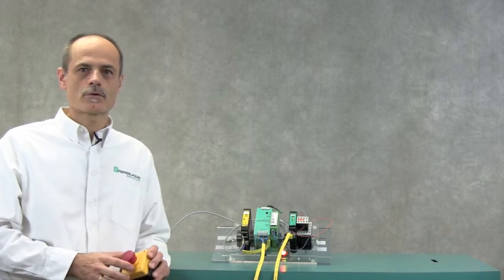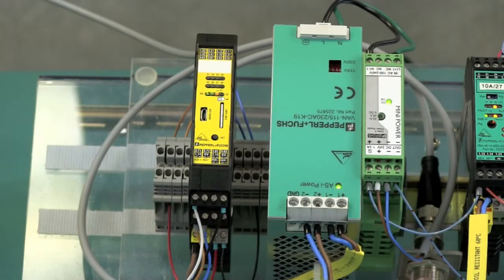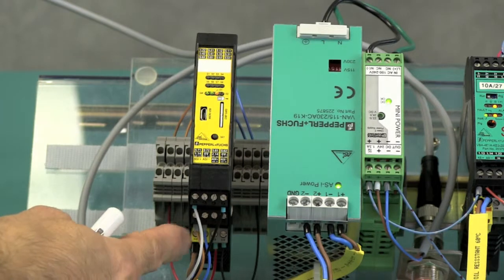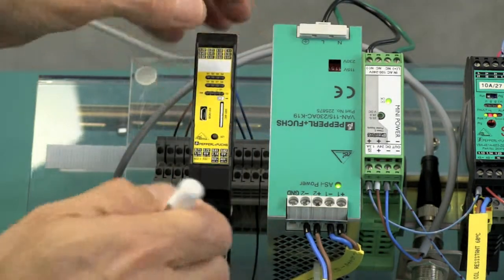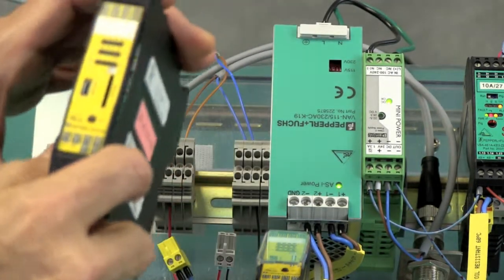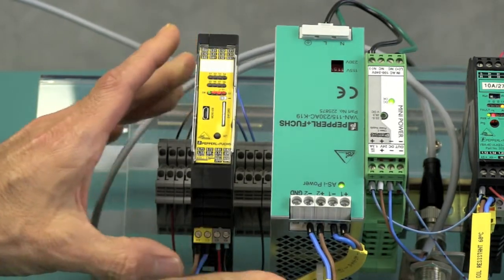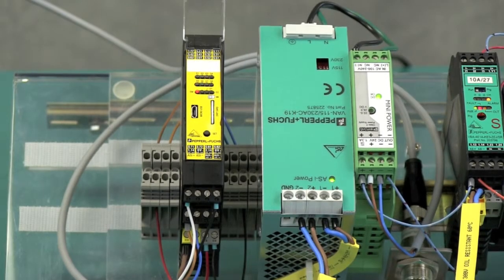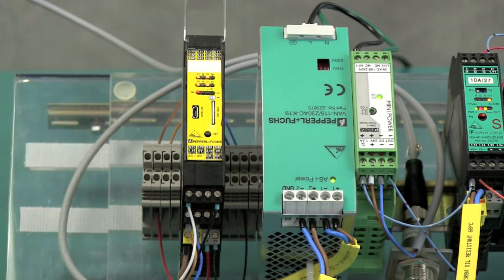How to Replace an AS-Interface Safety Controller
- Product manager Helge Hornis shows you how to replace a failed KE4 compact safety controller on an AS-Interface Safety at Work network. The procedure is very simple, and doesn't require any special tools. Simply remove all the terminals from the failed safety controller, then remove its memory card. Insert the memory card into the replacement unit. Next, remove the failed unit from the DIN rail, and replace with the new unit. Insert all the terminal connections, and the memory card will be read in the new safety controller.